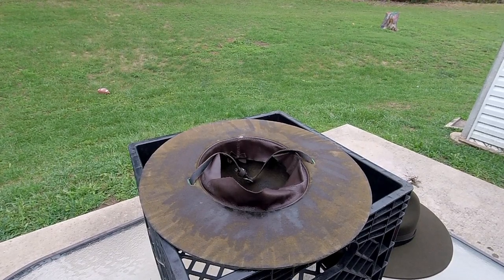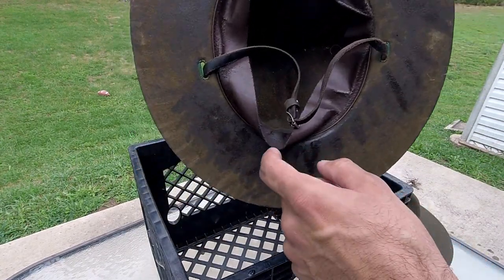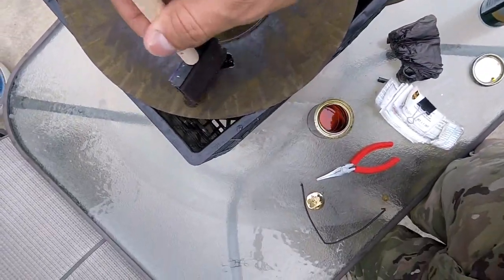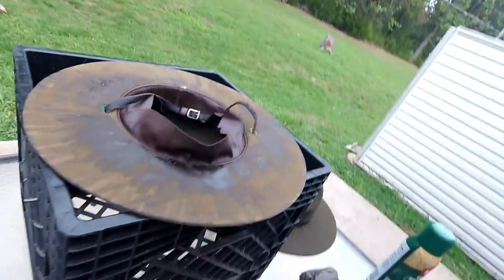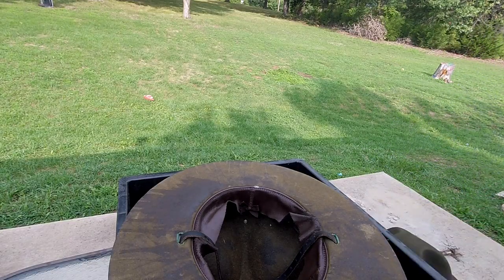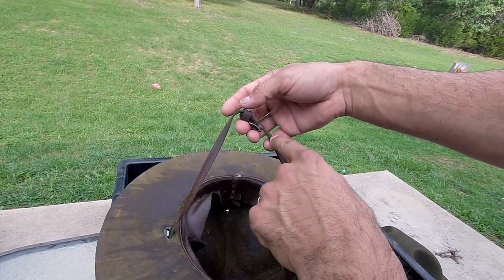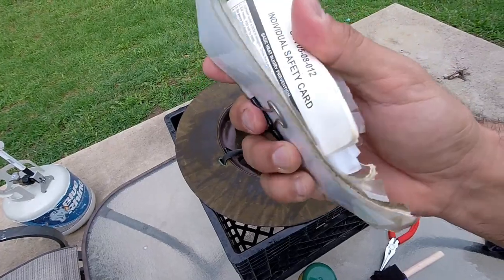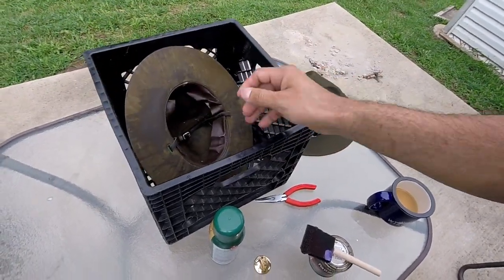How to polyurethane your Drill Sergeant campaign hat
The next movement which I will name and explain is how to poly your drill sergeant hat. I break it down step by step plus some bonus stuff you can do that will help you out.